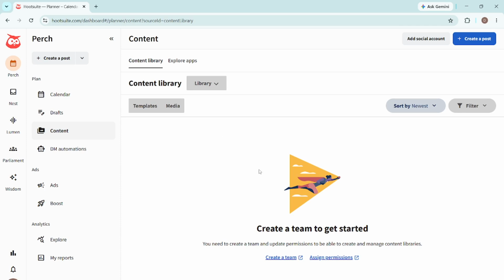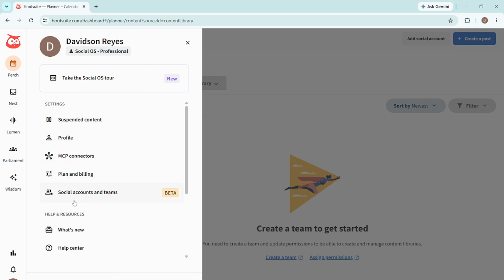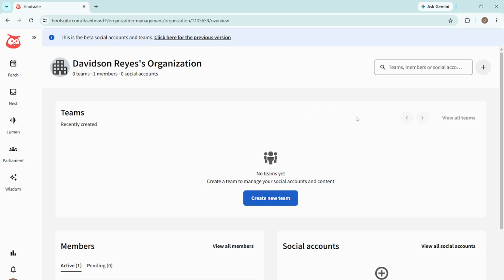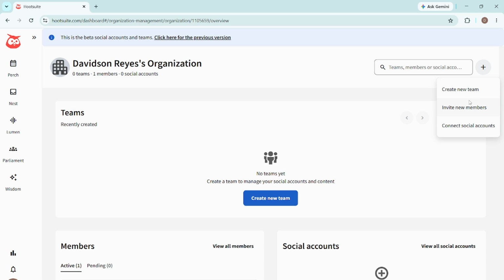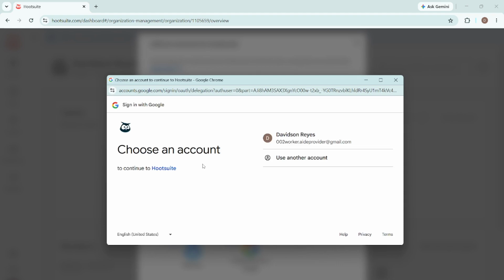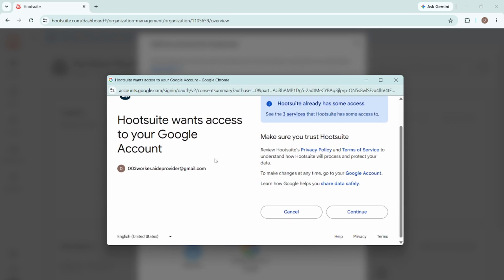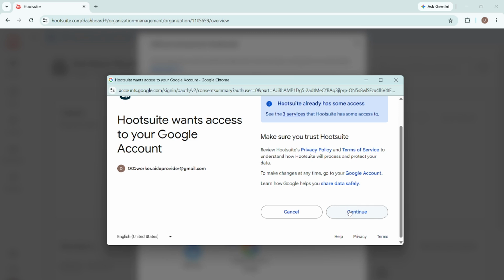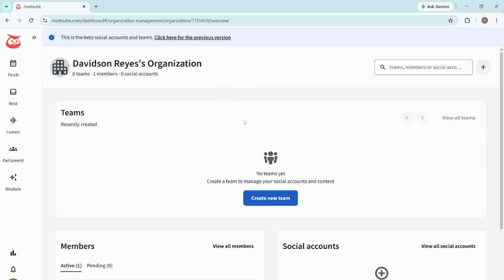How to Link Social Media Account to Hootsuite [2026 Tutorial for Beginners]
Learn how to link a social media account to Hootsuite in just a few steps so you can start scheduling right away. This tutorial shows where to connect profiles, authorize access, and confirm it’s working in Hootsuite. Search phrases like how to connect Facebook to Hootsuite and link Instagram to Hootsuite will help.

how to link social media, hootsuite, link social account, connect social media, hootsuite tutorial, social media management, schedule posts, connect facebook, connect instagram, connect twitter, authorize hootsuite, social account setup, hootsuite integrations, content planner, marketing workflow, brand accounts, client access, manage profiles